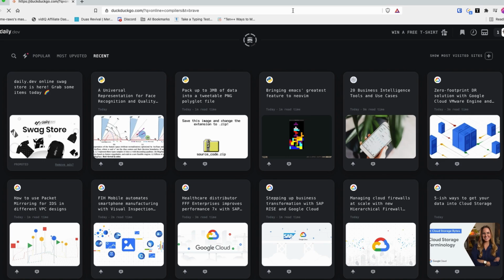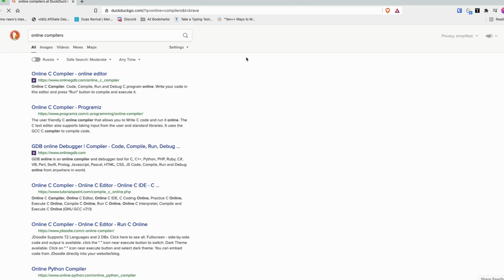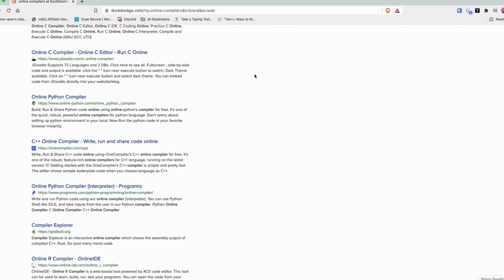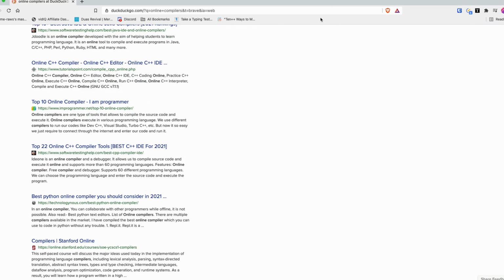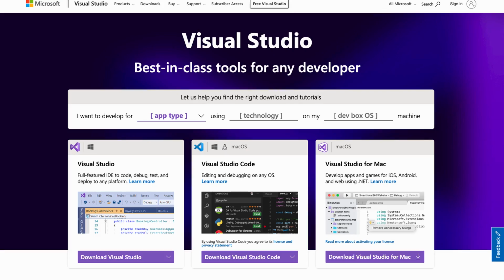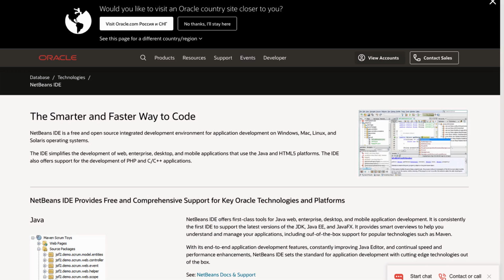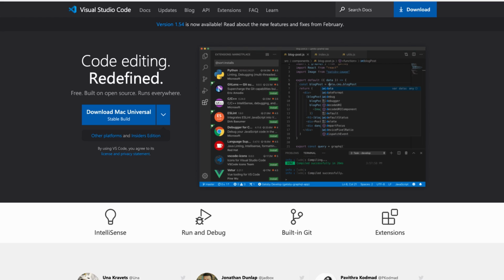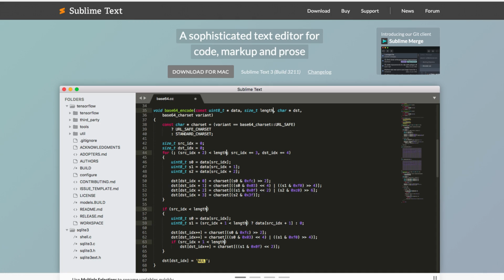What you need to start programming in 2021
If you're looking to start programming, there are a couple of tools you'll need that'll help you start the right way. In this video I cover those tools that you're gonna need to start.

💻 Twitch (I'm not very active though😅)